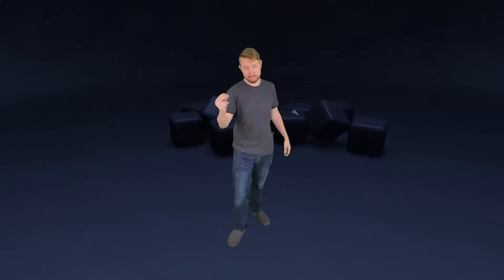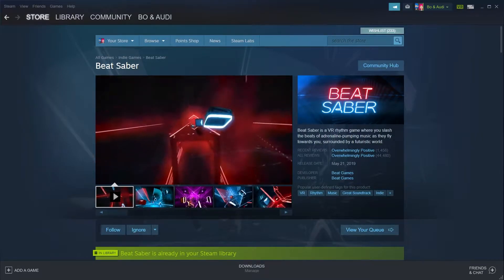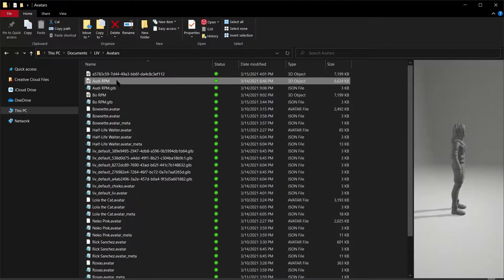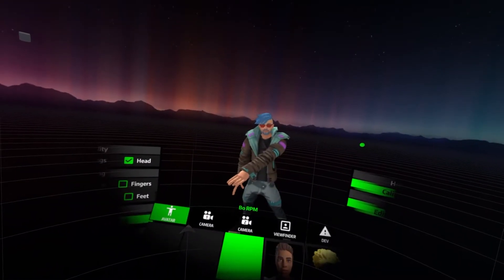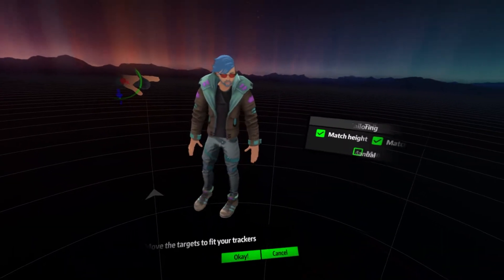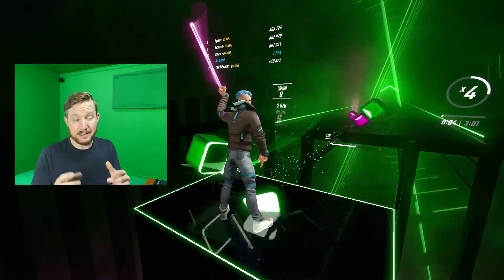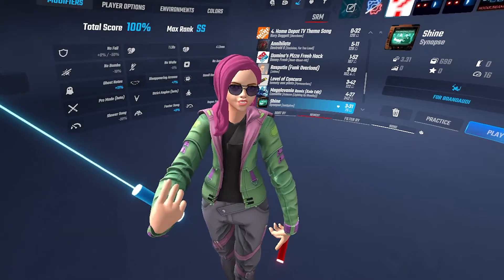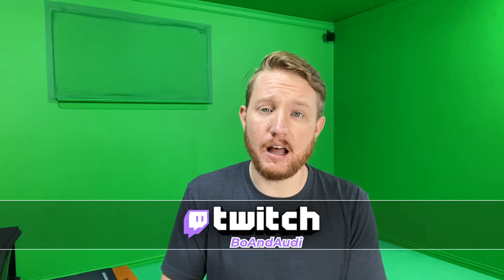Your Guide to Full Body Tracking for Beat Saber with LIV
We've spent the past year learning everything we can about how to film and stream in Mixed Reality. In today's video, we are exploring how to do the same with avatars and full body tracking.

—TIMESTAMPS—
0:00 From Mixed Reality to Full Body Tracking
Our story and how it led us to where we are today!

1:11 Requirements for Full Body Tracking (Our Setup)
- I recommend buying Valves VR gear directly from steam (when they are in stock) to avoid price gouging from other sites
HTC Vive 2.0 Trackers (Singles)*
HTC Vive 2.0 Trackers (3 Pack)*
Skywin VR Straps*

NOTE: LIV requires the Steam version for this to work!

2:06 Setting up LIV for Avatars

3:04 Creating your own Avatar with Ready Player Me

4:37 Suit up! How to wear the Vive Trackers for Full Body Tracking

5:28 Pairing HTC Vive Trackers to SteamVR

5:45 Calibrating your Avatar in LIV

6:56 Fine-tuning your Avatar by editing calibration
Don't skip this step! This makes all the difference between a good-looking avatar and a bad one.

8:48 Sync & Launch Beat Saber with LIV

9:03 Setting up the Selfie Camera for normal Beat Saber maps
The Selfie Cam is extremely flexible and easy to use!

10:44 Setting up the Third Person Camera for 360 Beat Saber maps
This makes filming 360 maps so easy! A BIG difference when compared to filming in Mixed Reality!

12:00 Setting up the Gamepad to control the camera in Beat Saber
The possibilities are ENDLESS with this one!

13:02 Configuring the viewfinder to find your sweet spot!
What is your preferred setup for the viewfinder? Drop us a comment and let us know!

14: 07 Where can you find out more about Full Body Tracking with LIV?

Wanna know a secret?
Once you're all set up with LIV for Full Body Tracking in Beat Saber you can use the same settings to quickly jump into nearly any other LIV-supported game or application such as SynthRiders, Pistol Whip, Until You Fall, Phasmaphobia and so much more!

—MUSIC—
We appreciate the awesome and talented artists LiQWYD and creators from StreamBeats sharing their music so we can use them in our videos! Go check them out and give them some love!